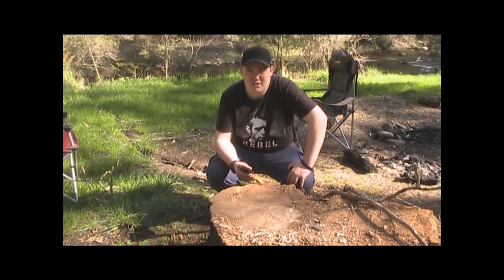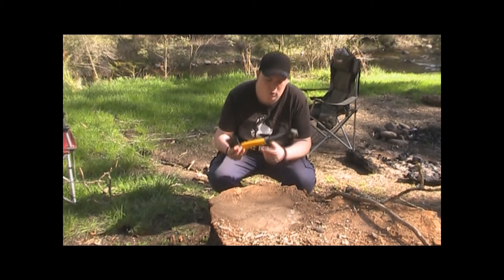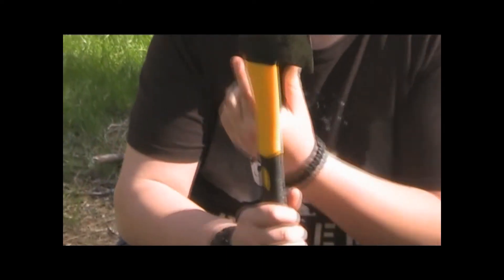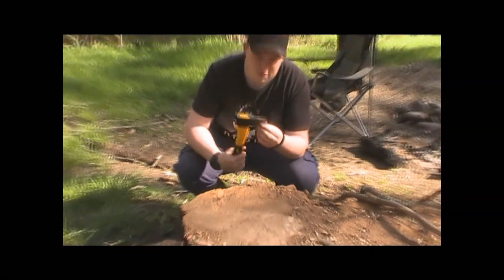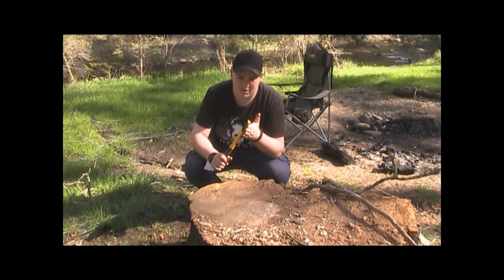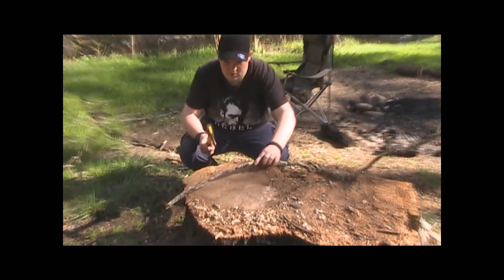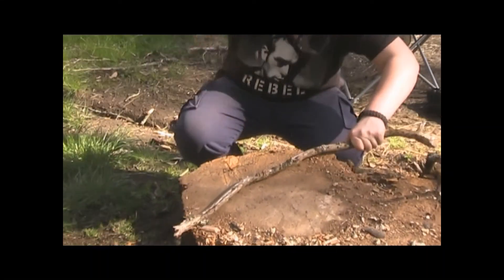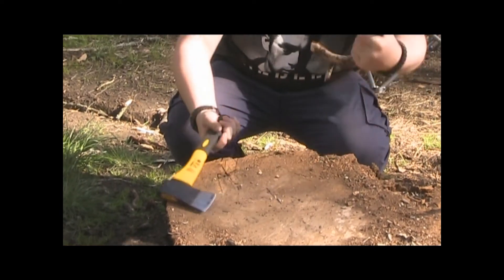Aldi Hatchet Youtube Vid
This is a review of the Aldi Hatchet, which cost me $6.99. This video was made in Howqua, Victoria. I would really appreciate it if you guys could share my Youtube channel around as I am just starting out and i would really appreciate your help.